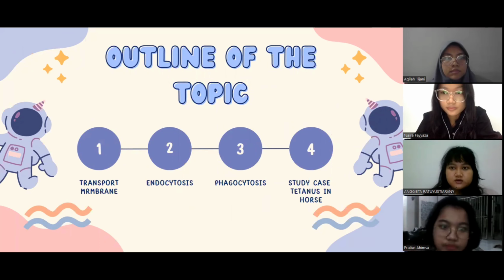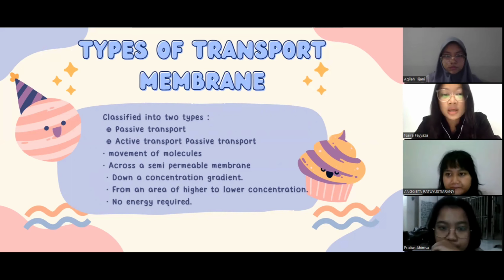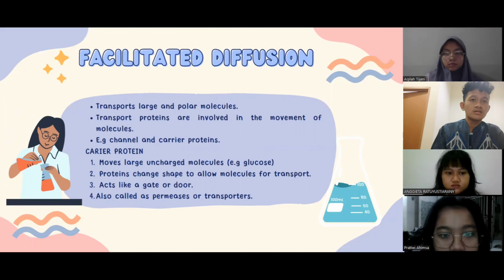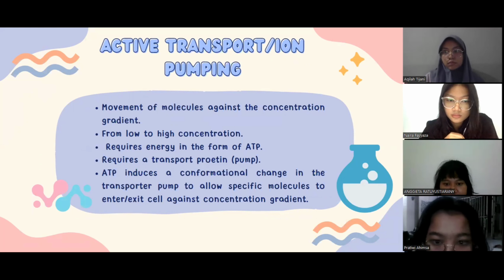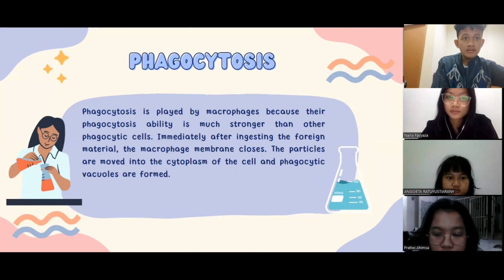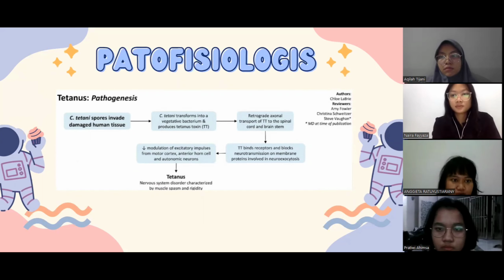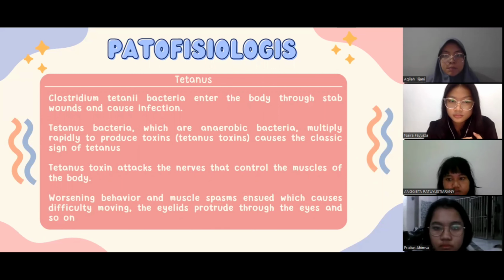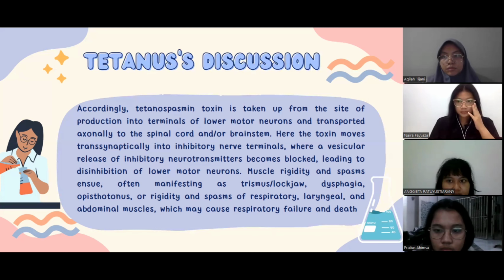D3_2022D_Transport Membrane_FKH UB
member :
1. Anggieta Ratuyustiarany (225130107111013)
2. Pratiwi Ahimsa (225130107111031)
3. Mochamad Habib Lathiif Soleh (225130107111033)
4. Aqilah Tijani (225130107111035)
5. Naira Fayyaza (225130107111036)